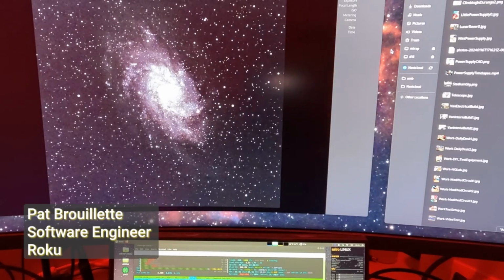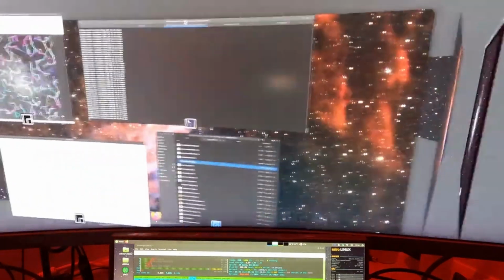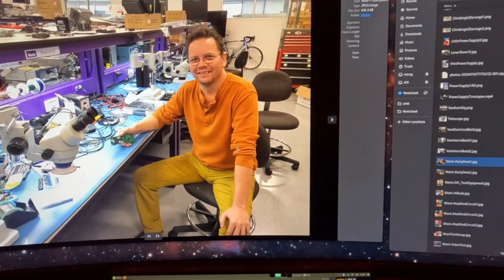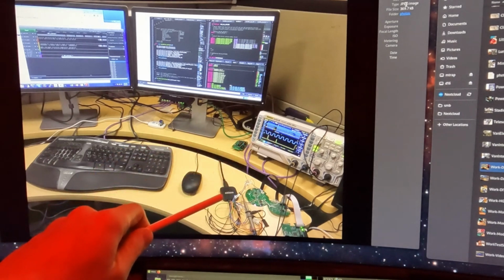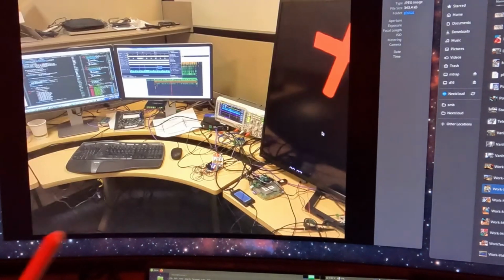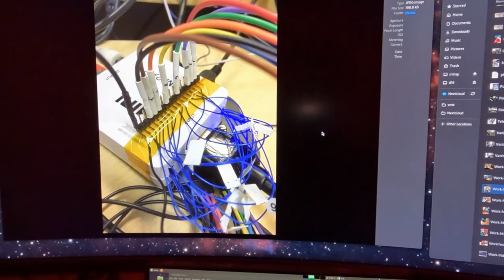Catch a glimpse into how a Software engineer's day looks like | Family Makers project 1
Find out about Pat Brouillette in this series of videos about how he became a Software engineer at Roku.